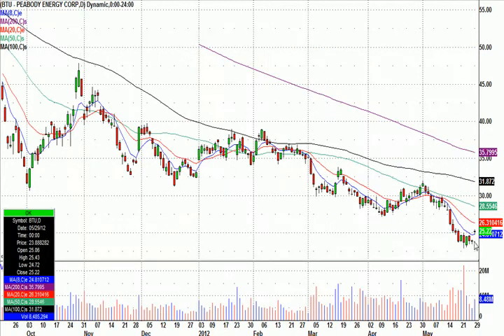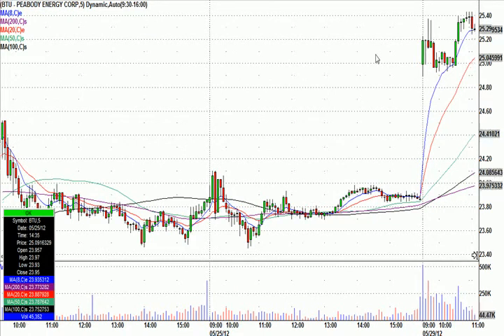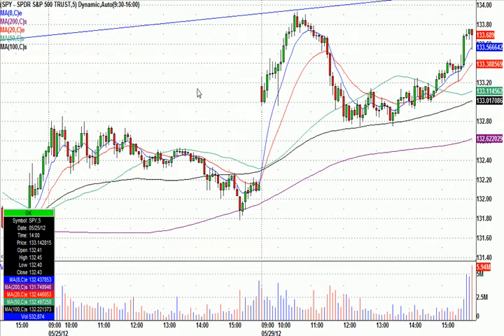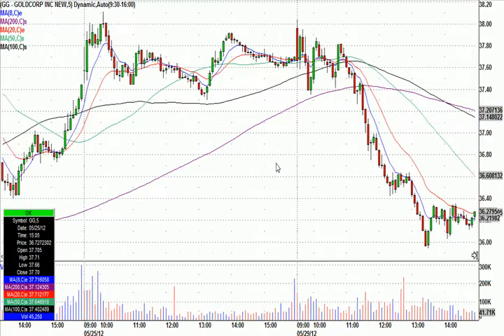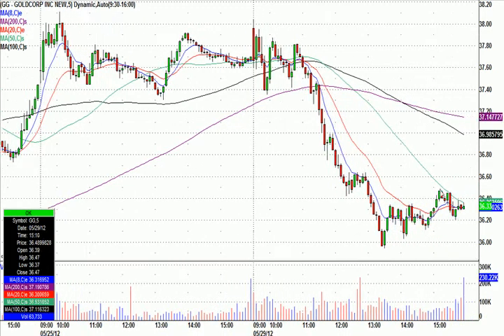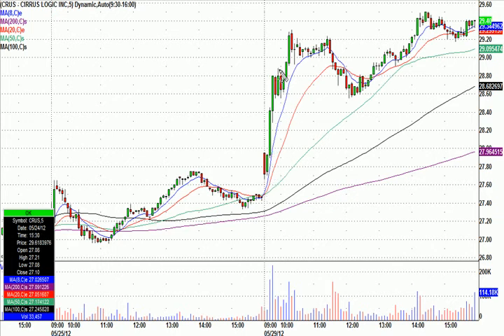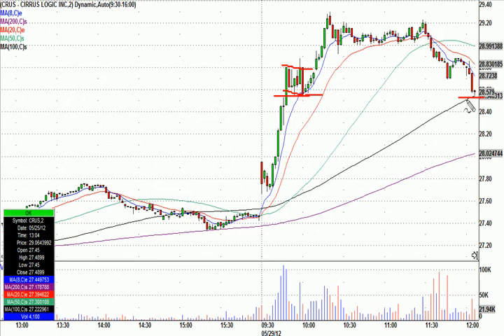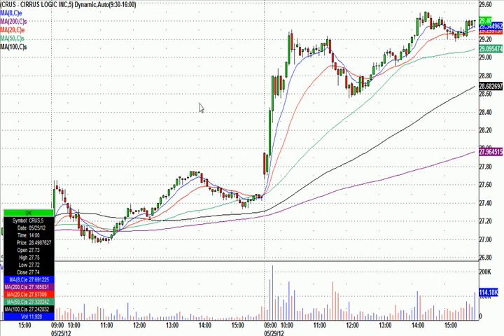Greatstockpix.com Day Trading Highlights From May 29th